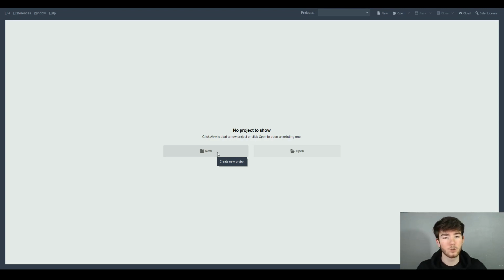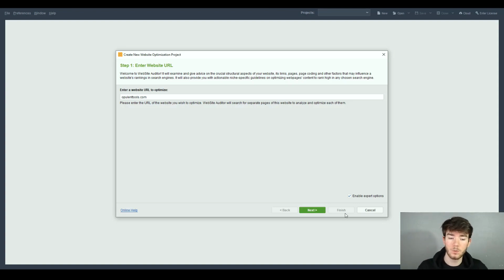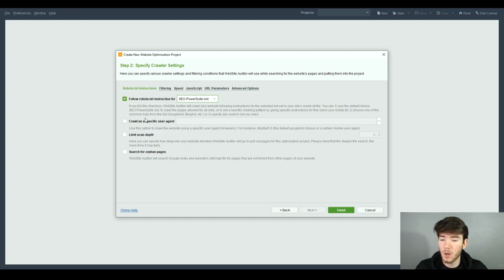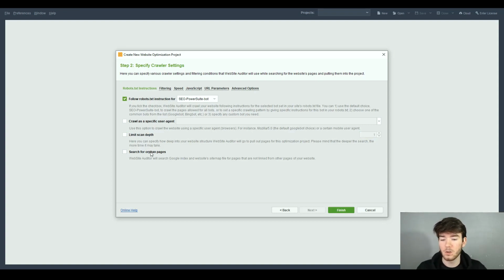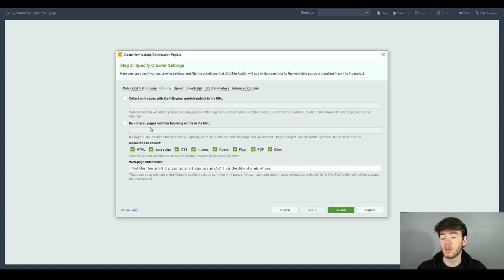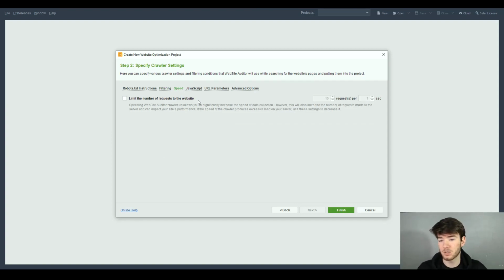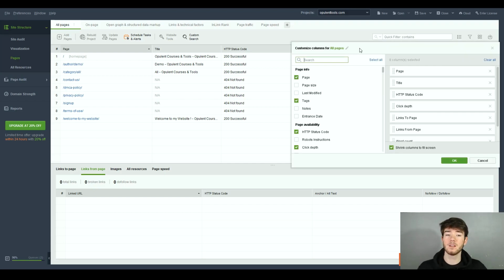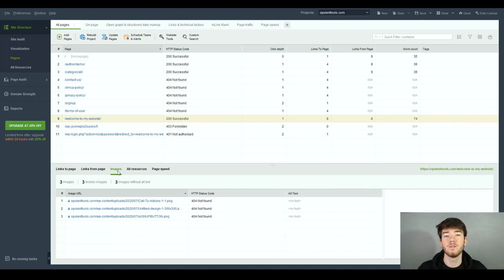Website Auditor Review - Uncover Your Site's Potential with Website Auditor!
Website Auditor  Review: Ready to see the power of Website Auditor ? I'll be showcasing all the things you want to discover about Website Auditor in this Website Auditor  review!

In this Website Auditor review Ill be answering the following questions:
1. What is Website Auditor and what does it do
2. How does Website Auditor work
3. The pros and cons of using Website Auditor
4. Who should use Website Auditor ?
5. How to get started with Website Auditor

🕐Chapters🕐
0:00 Website Auditor Review
0:10 Website Auditor Discount
0:20 Exploring Website Auditor Dashboard
0:40 What is Website Auditor ? Answered
01:50 Pro's and Con's of Website Auditor
06:00 Getting started with Website Auditor
06:30 Who is Website Auditor for?

Website Auditor is a powerful desktop-based tool designed to help webmasters and online marketers analyze their websites and make necessary improvements to their online presence. It helps users identify and fix website issues such as broken links, duplicate content, missing titles, and more. It also helps users optimize their websites for search engine rankings by suggesting keyword-rich content and improving page speed.

Website Auditor offers an affordable pricing plan that starts at $67 for a one-time payment. The main features of Website Auditor include website crawling and analysis, SEO analysis, content optimization, and website monitoring.

The pros of Website Auditor include its easy-to-use interface, comprehensive reports, and detailed keyword research. It can also help users improve their website speed and page loading times. Additionally, the detailed reports generated by Website Auditor can help users identify potential problems and make necessary changes to their website.

The cons of Website Auditor include its limited customization options and the fact that it is only available on the desktop. Additionally, some users may find the pricing to be too high for their budget.

My Website Auditor conclusion is that this is a powerful, comprehensive tool that can be used to analyze and optimize websites. While the pricing may